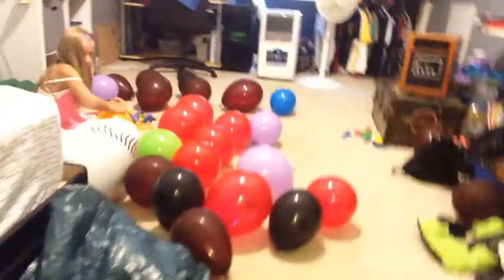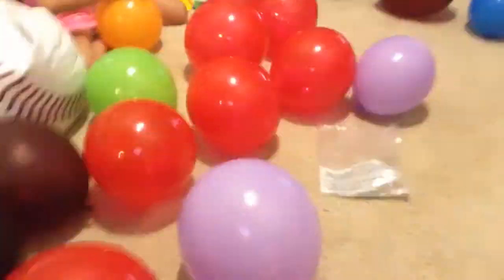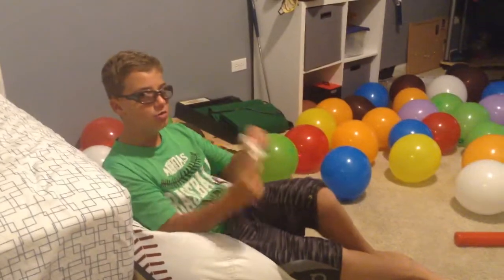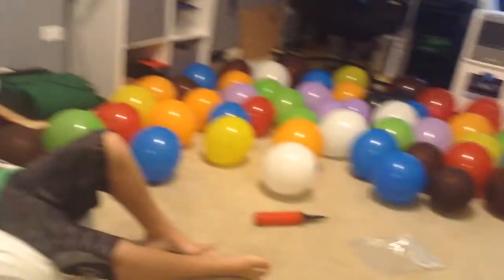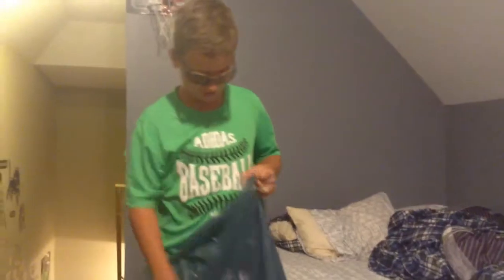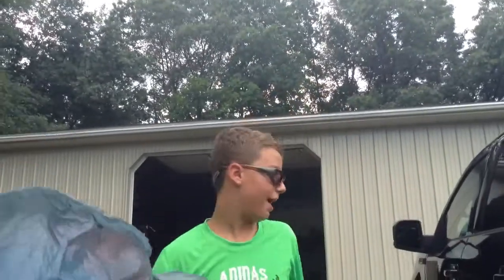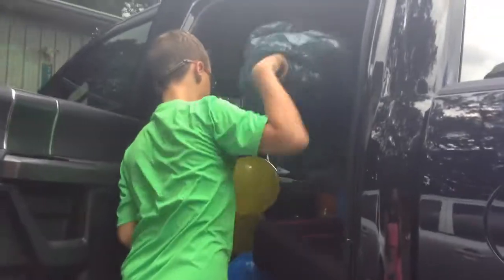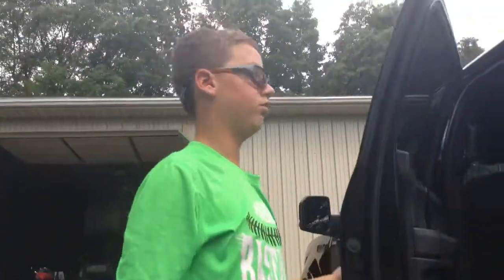I filledy my dads car up with BALLOONS